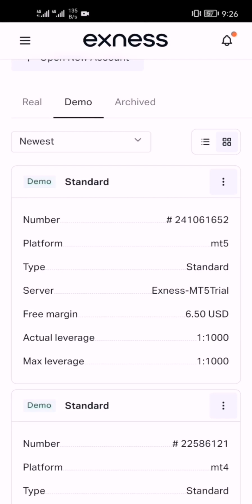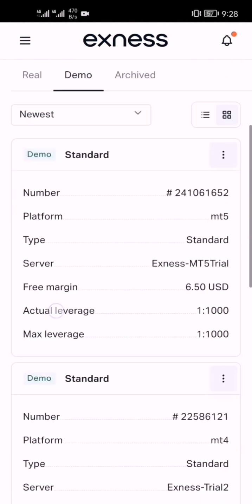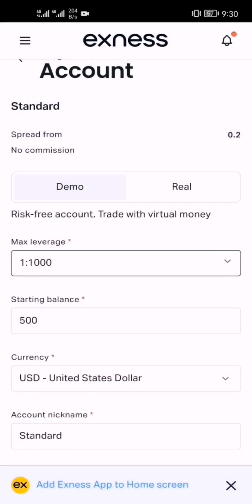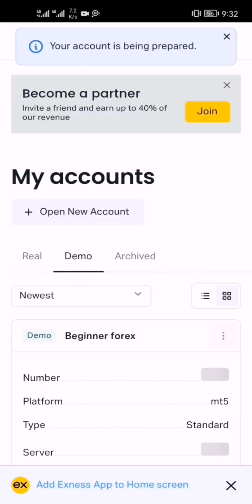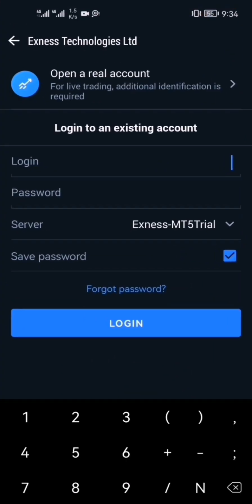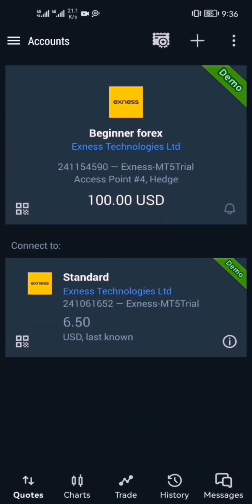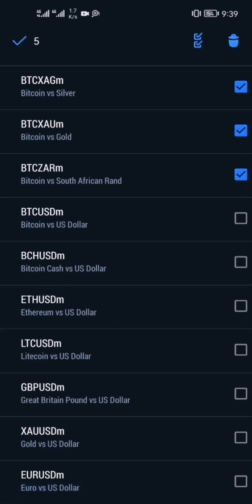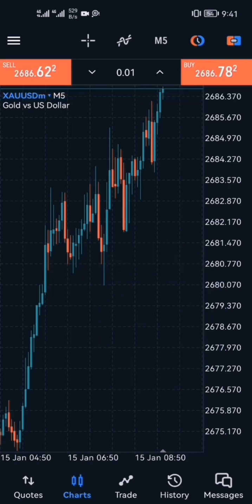How To Make Money Online Trading Forex For Beginners 2025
In this video I will teach you how to get started with trading forex as a total beginner. I will show you the requirements and explain some of the basics terms used in forex trading. I will explain to you the difference between a forex broker and a forex trading platform. This is the best beginner friendly tutorial on how to trade forex that you will ever come across on the internet.